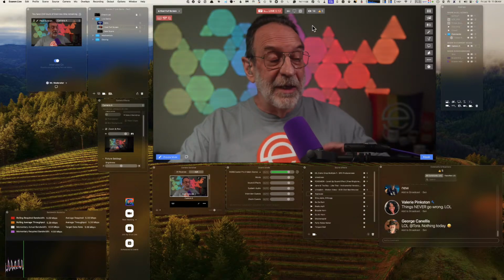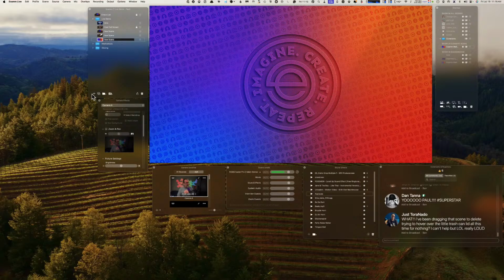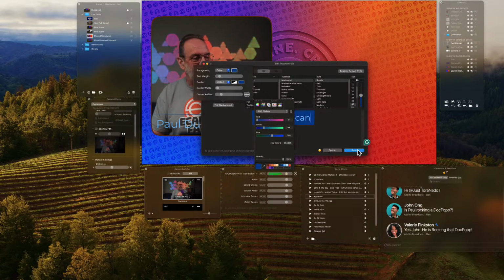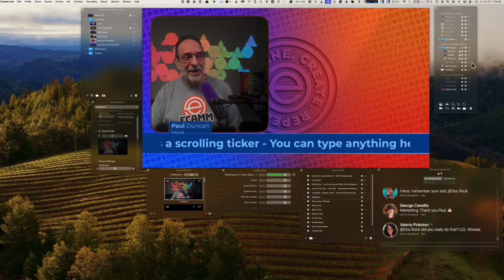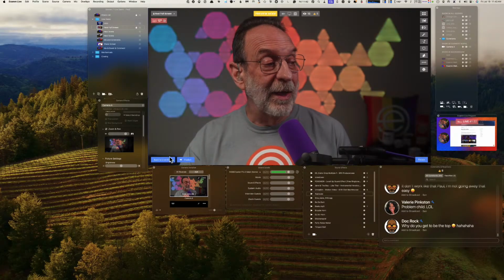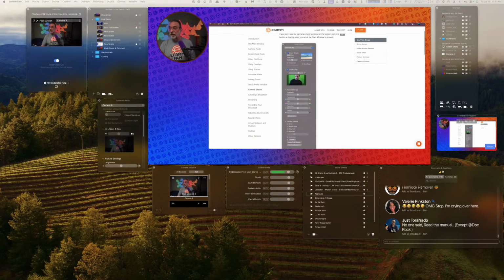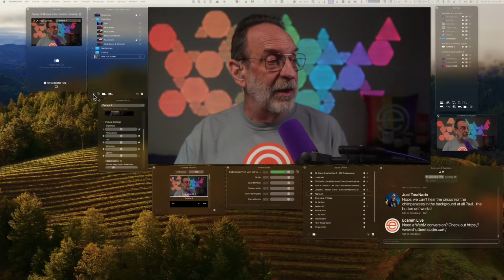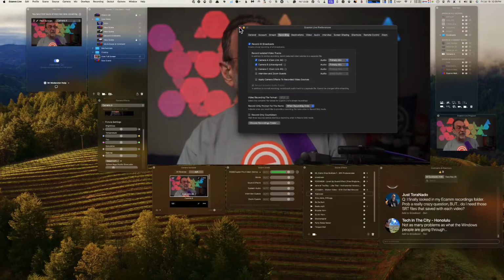Ecamm Demo with Paul Duncan | Mr Moderator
Join Paul, one of our Ecamm Experts, as he takes you on a tour of the features of Ecamm and answers your questions.